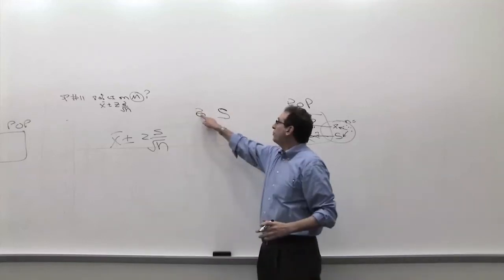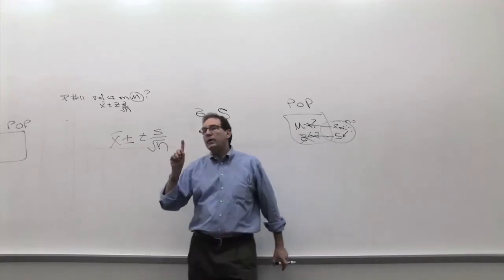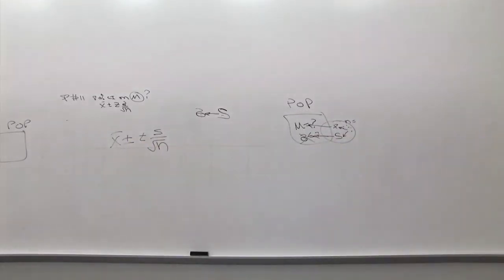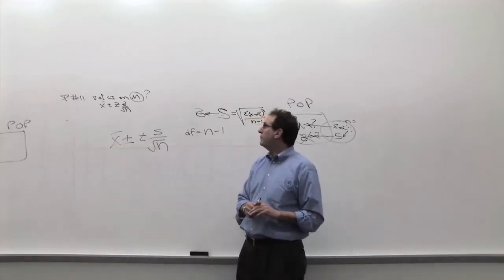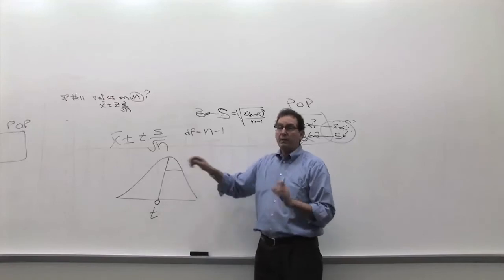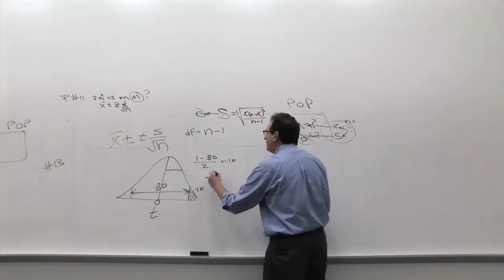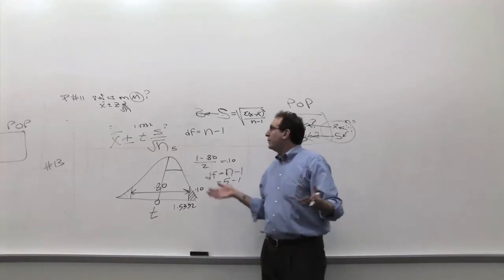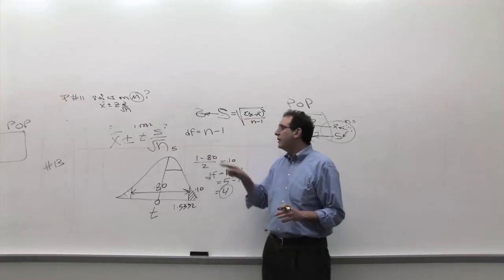Chapter 08: z Confidence Interval - Intro [2/2]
z Confidence Interval